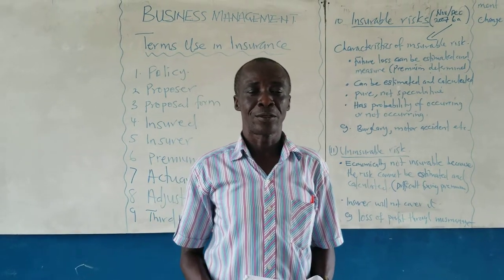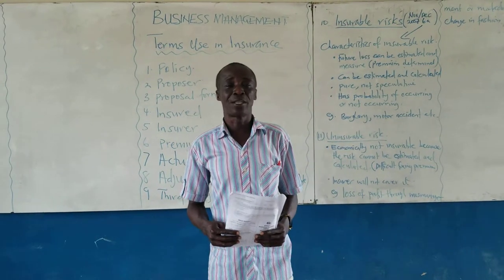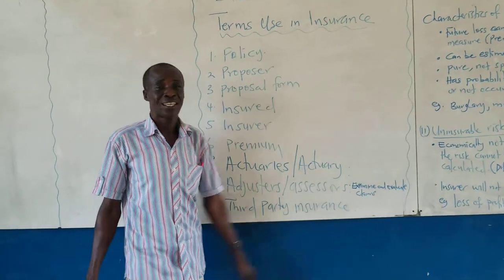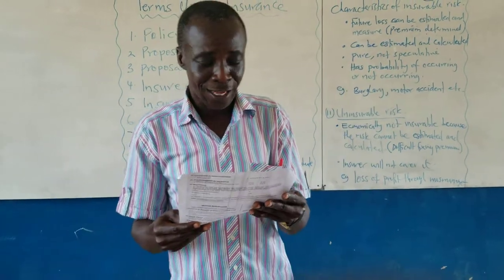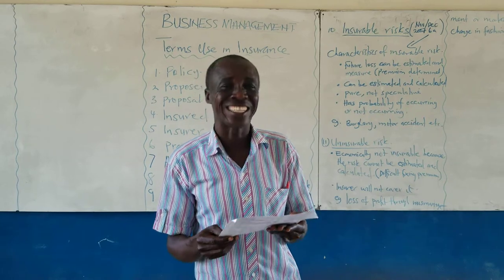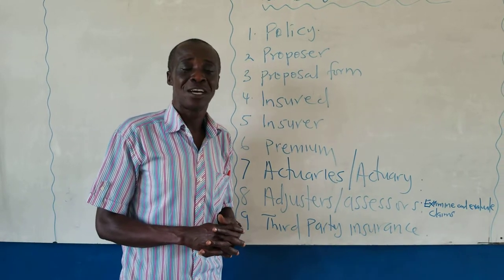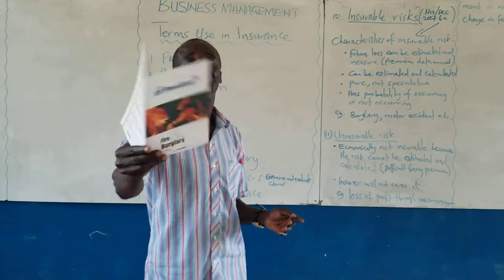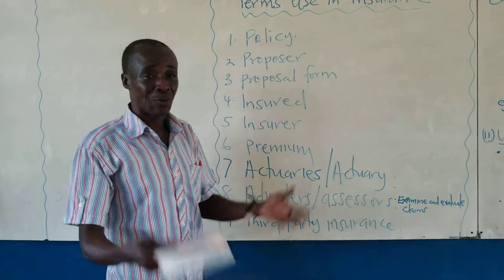Terms used in insurance 1